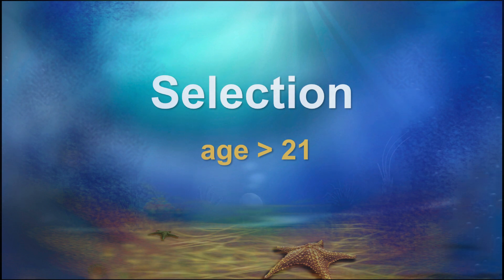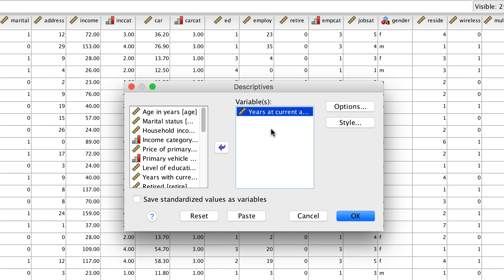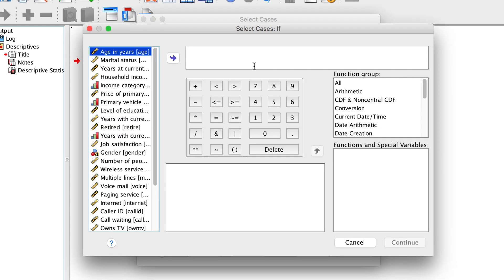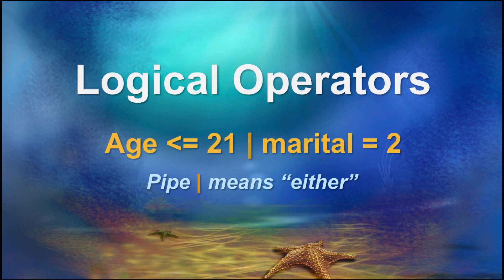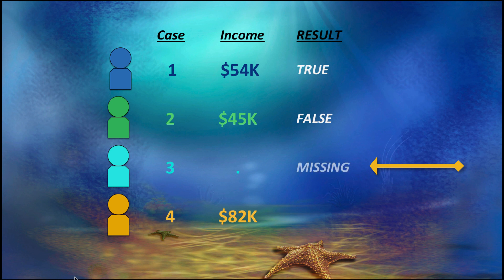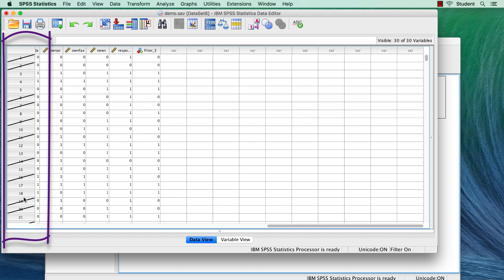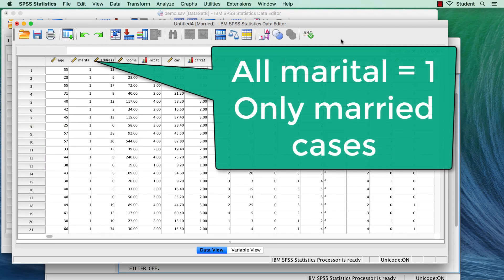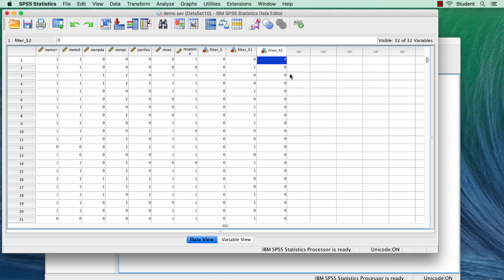Powerful Techniques for Selecting Data in SPSS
You can gain much more control over your dataset by learning how to select only a portion of your data for analysis. More than simply splitting the dataset, you can precisely select the criteria for which cases will be chosen. You also choose what will be done with the data: temporarily ignore the unselected cases, create a new dataset, or even delete unwanted data. Together, these selection tools will give you the power to precisely analyze your data to better understand your findings.

This video teaches the following commands and techniques:
Select cases
Conditional expressions
Functions

This series uses the data set demo.sav, included with SPSS.